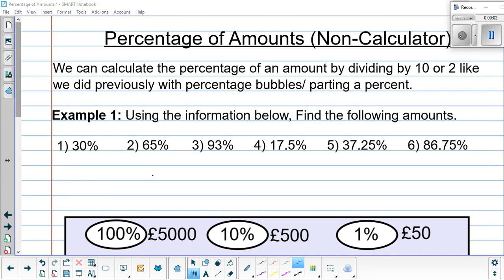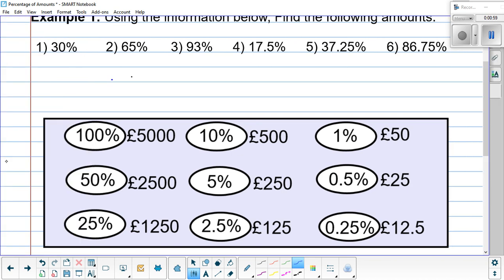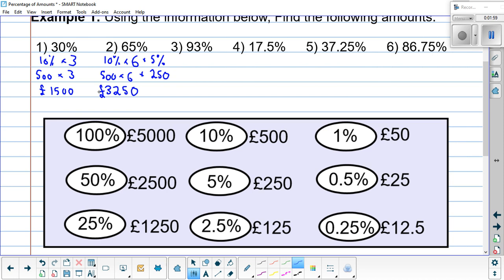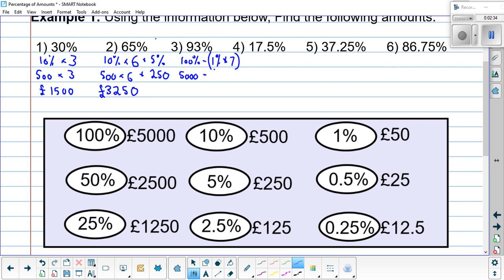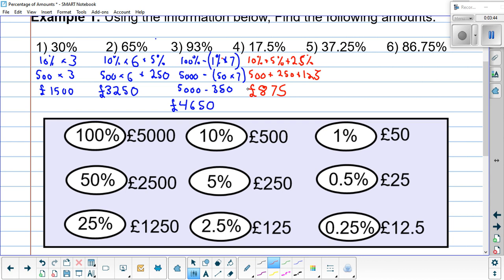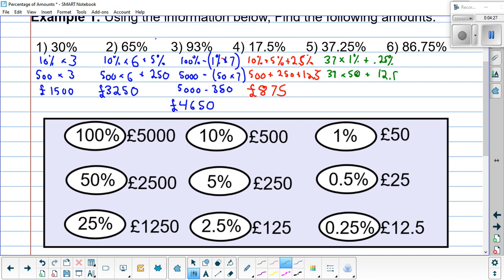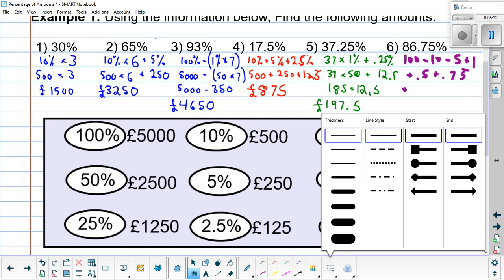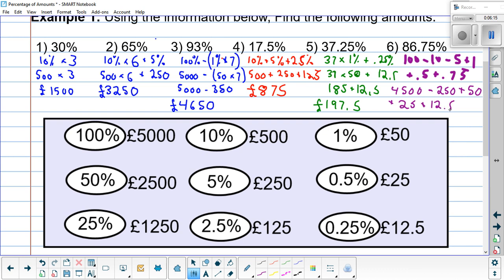160 - Percentages Of Amounts - Non Calculator With (Bubbles)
Learn how to calculate percentages of amount using percentage bubbles with amounts next to them and parting them out that way